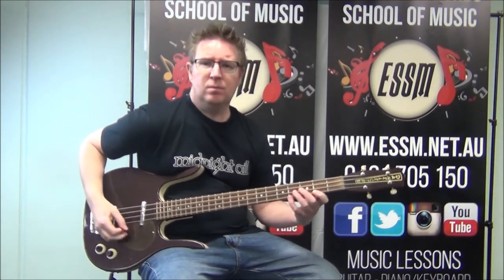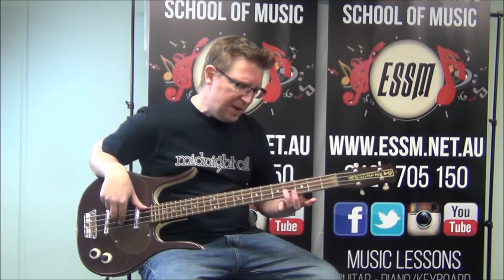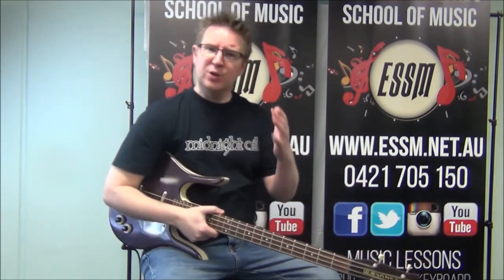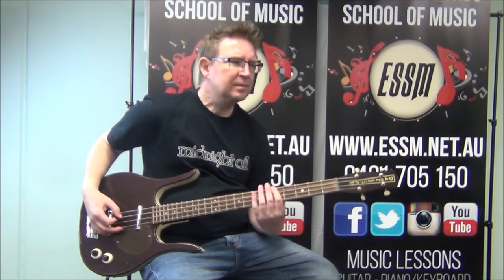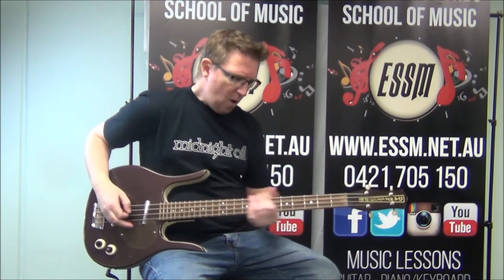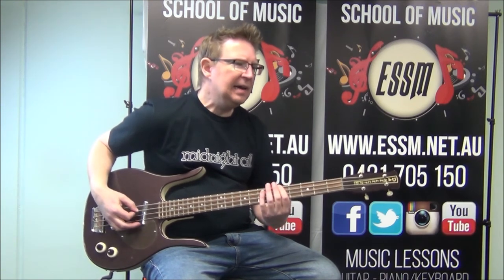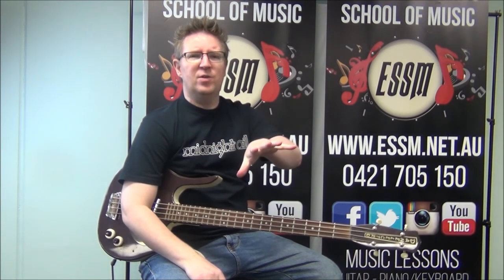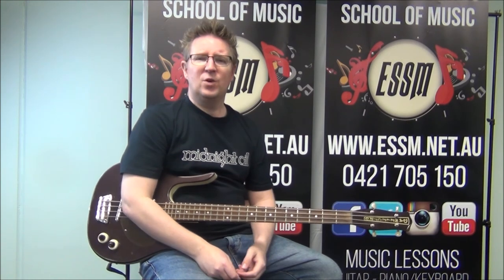Chemistry - Mondo Rock bass lesson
Learn the bass for the Mondo Rock song Chemistry.